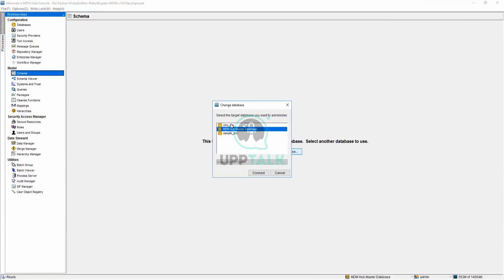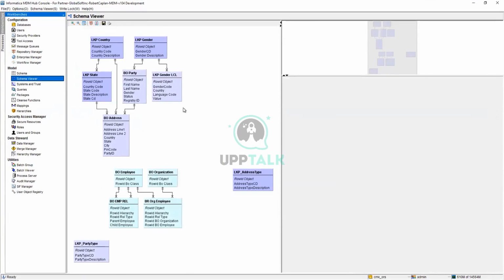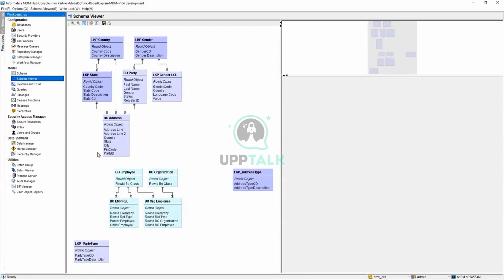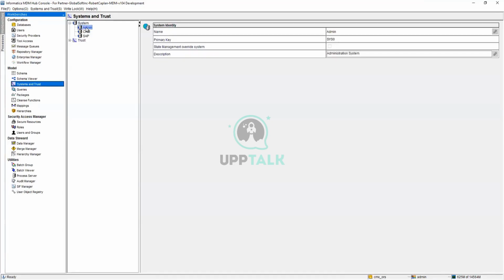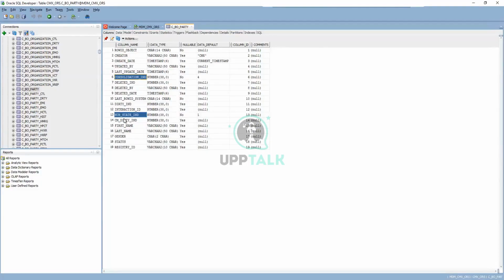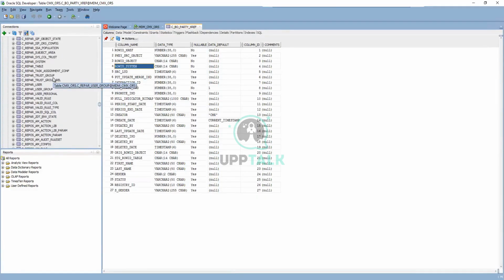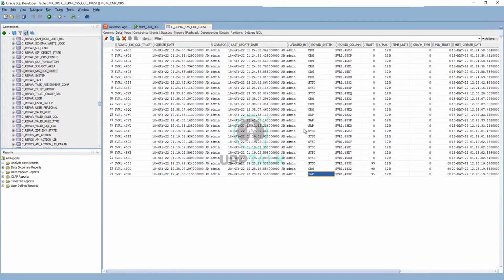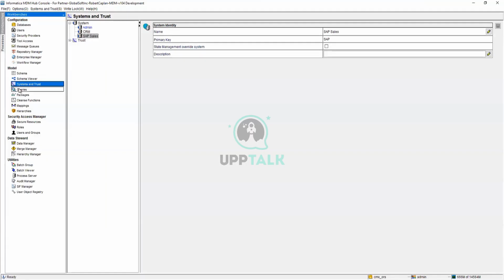Informatica MDM Data Modeling and Configuration | Informatica MDM Model | Upptalk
🎥 Model in Informatica MDM | Informatica MDM Tutorial 📊

Welcome to the world of Informatica MDM (Master Data Management)! 🚀 In this tutorial, we dive deep into how to model data using Informatica MDM, helping you understand its core functionalities and best practices for data management. 🌐

📌 What’s Covered in This Video:

➡️ Introduction to Informatica MDM 🧠
➡️ How to Create and Manage Data Models 📏
➡️ Best Practices for MDM Configuration 🔧
➡️ Advanced Features of Informatica MDM ⚙️
➡️ Real-World Applications of MDM Models 🌍

💡 Whether you are a beginner or an experienced data professional, this tutorial will walk you through the process of mastering Informatica MDM. Make sure to watch till the end for expert tips and tricks on how to optimize your data models! 📈

🌟 Key Features of Informatica MDM
✔️ Data Governance 📜
✔️ Data Quality 🔍
✔️ Data Integration 🔗
✔️ Advanced Data Modeling 🎨
✔️ Business Logic Implementation 💼

🎯 Why You Should Learn Informatica MDM
🚀 Boost your career with in-demand data management skills! 📊
💼 Master data governance & quality, essential in today’s data-driven world! 🌍
📈 Become an expert in Informatica MDM, optimizing data management for organizations globally! 🌐

🔍 Want to dive deeper? Check out more tutorials and resources on UppTalk! 💻

Informatica MDM Model Related Topics:

Data Governance
Master Data Management
Data Integration Tools
Informatica Data Quality
MDM Modeling Techniques
Data Modeling Best Practices
Informatica MDM Configuration
MDM for Enterprises
Data Management Solutions
Informatica MDM Training
Big Data
Data Analytics
Data Integration and Modeling